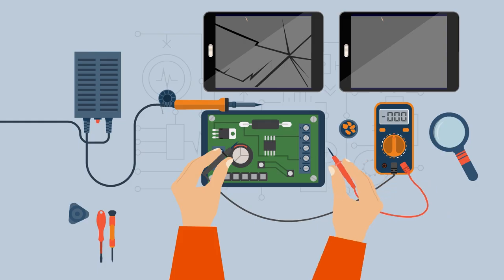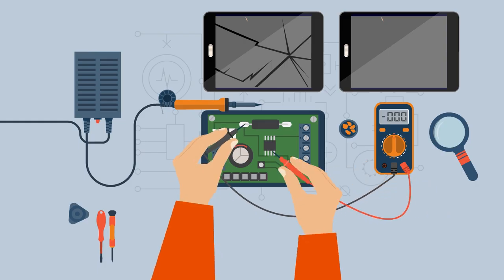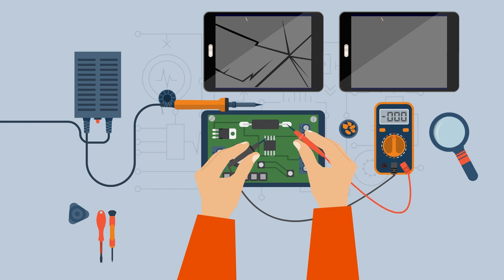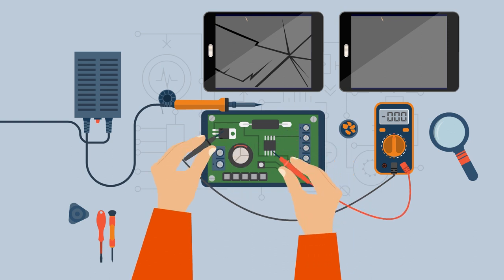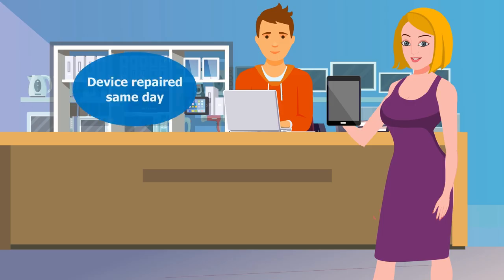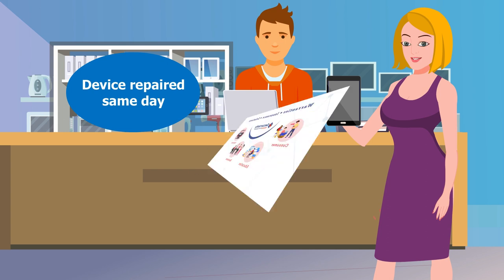Same Day Repair Repair At Apple Genius Bar or Other Repair Stores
Can’t wait to get your Apple iPhone, Apple iPad, or Cell Phone or other electronics fixed? Get your iPhone, iPad repaired the same day at Apple Genius Bar, or your Samsung smartphones at any Samsung authorized stores or any local repair store in your neighborhood.

With our option of the same day repair, simply file a claim and request the option for same-day. It's that simple.  Buy with Confidence Apple iPhone Insurance, Apple iPad Insurance, Samsung Phone Insurance, LG Phone Insurance, Google Pixel Phone insurance for a low monthly fee or pre-pay to receive a discount.  Securranty provides coverage for New, Used or Refurbished Cell Phones, Tablets, and Laptops.

Get a free quote instantly and save up to 40% compared to Verizon Insurance, AT& T insurance, T-Mobile Insurance, or any other wireless providers.

K-12 Schools purchasing Technology Insurance for Chromebooks, Apple iPads, Tablets, Laptops, MacBooks, and other electronics enjoy hassle-free claims service and track claims every step of the way with our proprietary technology platform, built for the enterprise.  Receive up to 25% ore more in discounts when purchasing technology insurance coverage in bulk for Google Chromebooks, Apple iPads, MacBooks, Laptops, and other electronics.

Business & Enterprise customers enjoy discounts when purchasing protection plans or insurance in bulk for Cell Phones, Tablets, Laptops, Rugged Devices, and more.

Buy the best, cheapest, and most comprehensive extended warranty, accidental damage protection, or insurance plans for New, Used or Refurbished Cell phones, tablets, laptops, Chromebooks, appliances, cameras, Game Consoles, Exercise equipment, Smartwatches, network equipment, servers or any other electronics.

Buy New, Used, or Refurbished electronics from eBay, Amazon, or any online retail store. However, to purchase the best, cheapest, and most comprehensive extended Warranties, accidental damage protection, and insurance plans,